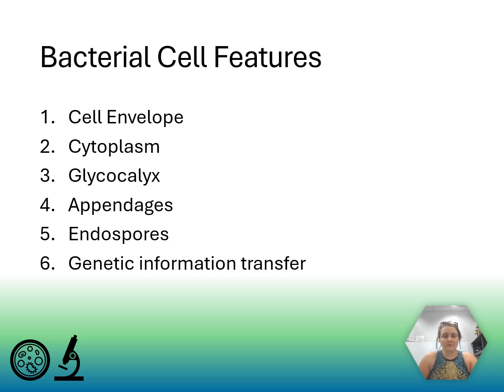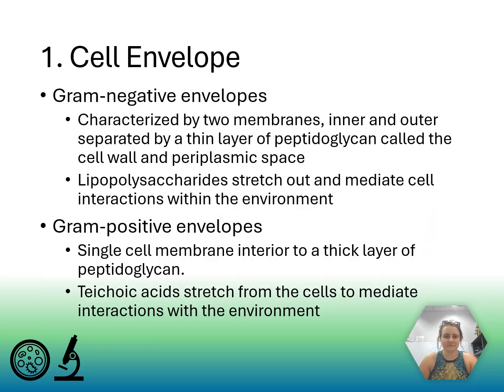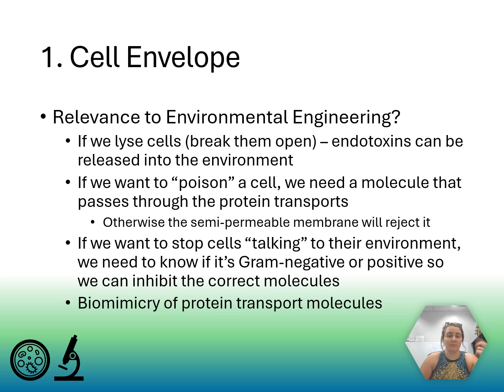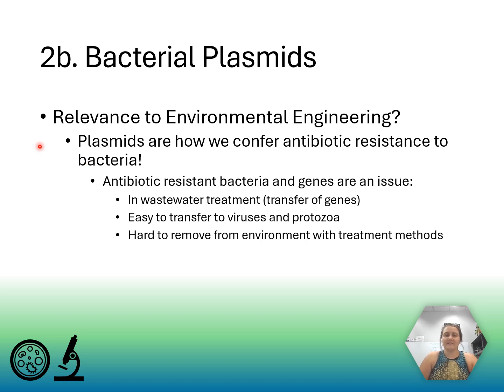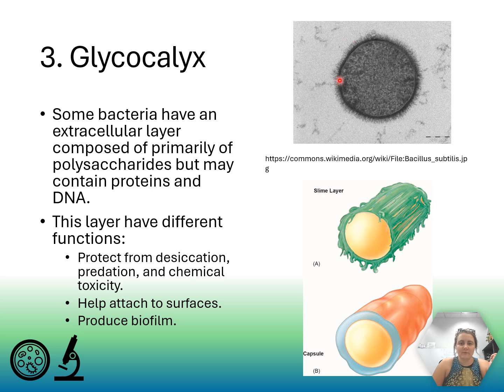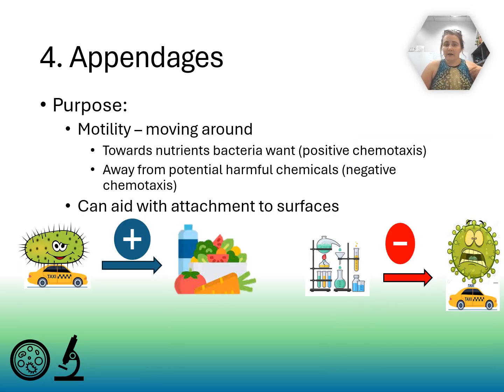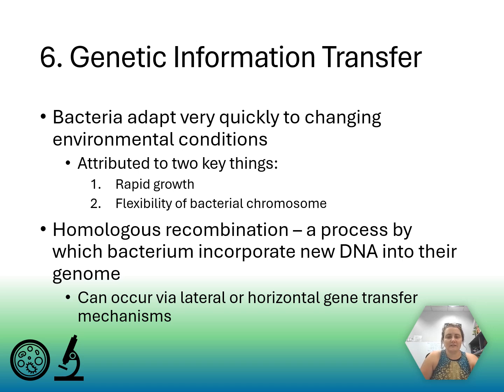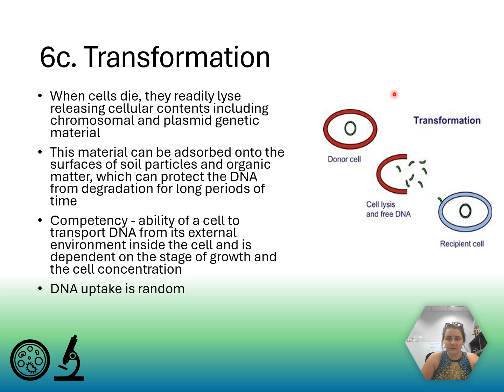Chapter 2.2 - Bacterial Cell Components